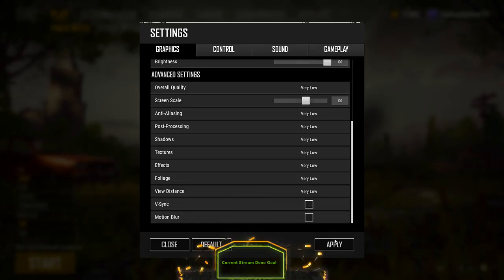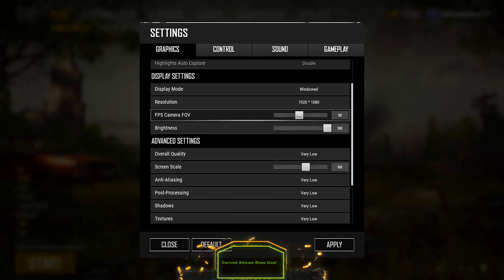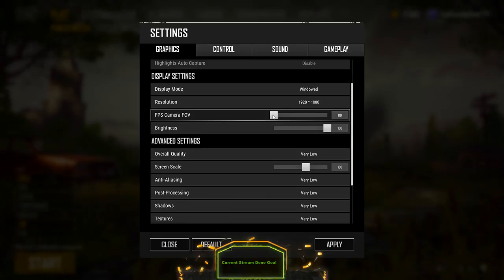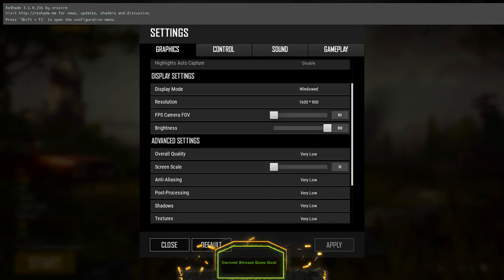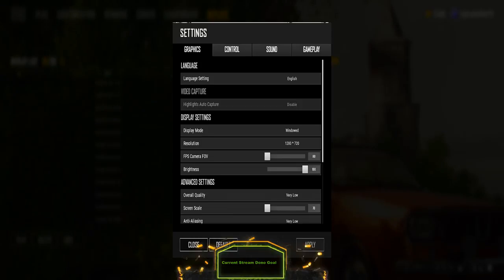PUBG OBS Test Stream !giveaway is live (Part 4)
Was a test stream that turned into some pretty good games.